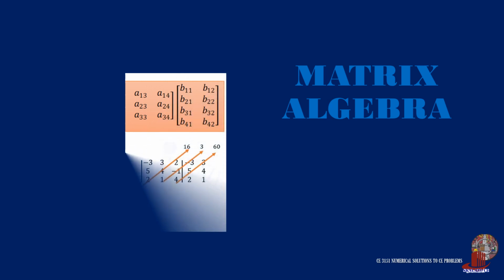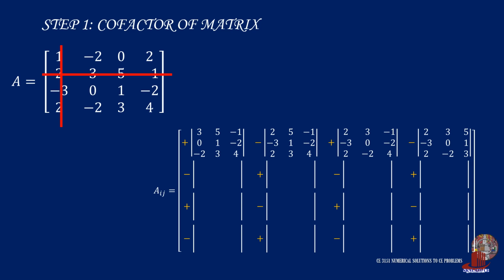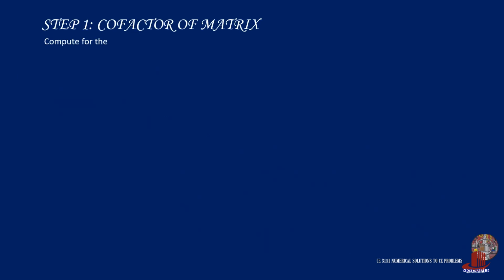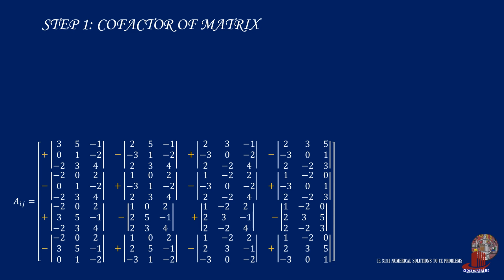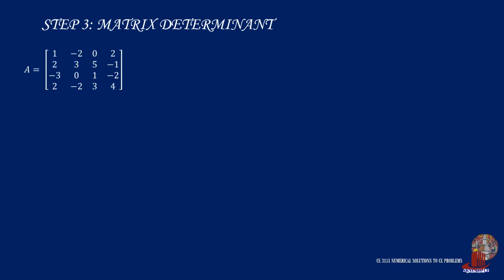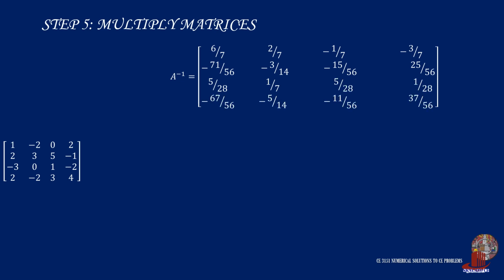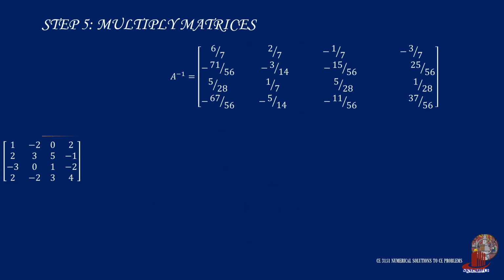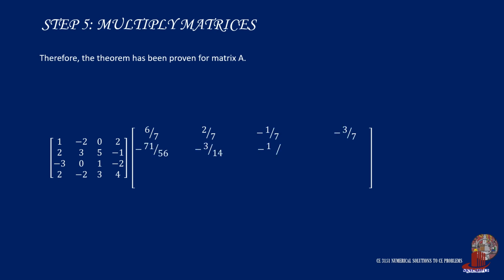MATRIX ALGEBRA: PROVING MULTIPLICATIVE MATRIX INVERSE 4X4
The product of a matrix with its inverse is an identity matrix. This is proven using a 4x4 matrix.